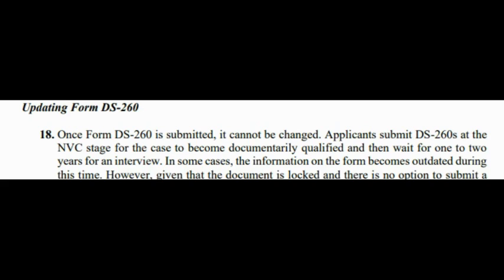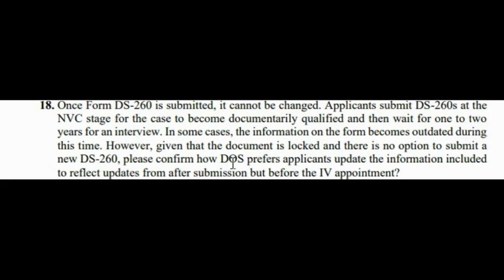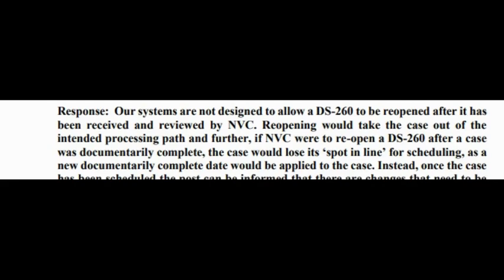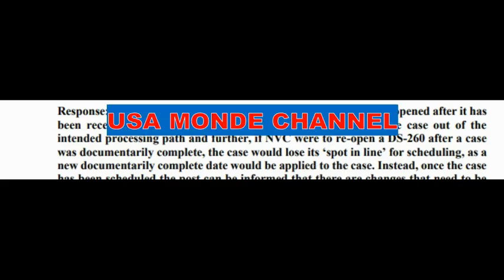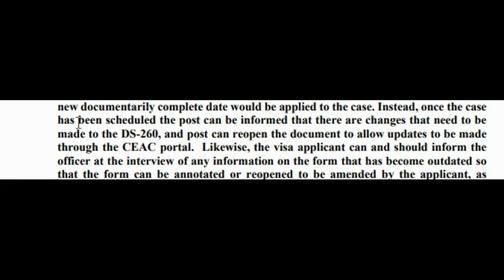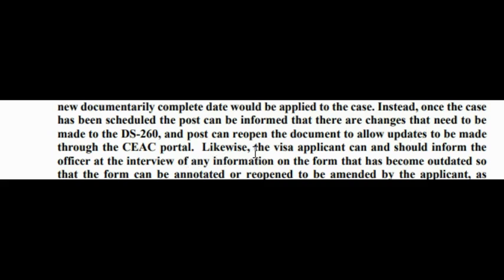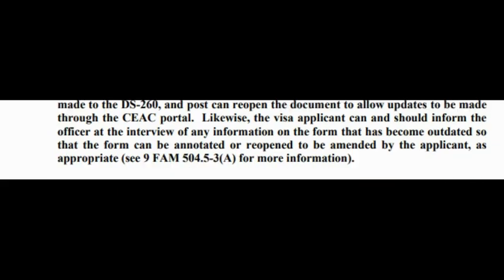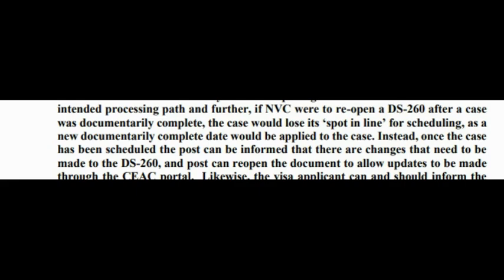DS 260 FORM MISTAKES' SOLUTION (MEETING WITH DOS AND AILA COMMITTEE)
In this video, i go over the the discussion DOS (Department of States) committee had with AILA (American Immigration Lawyers Association) committee regarding DS 260 which is Immigrant visa form. This video is for some of you guys who want to update your DS 260 but can't.